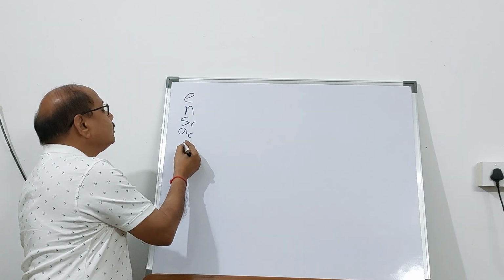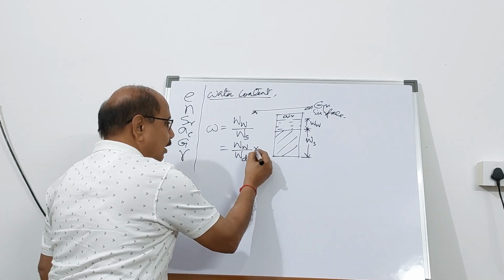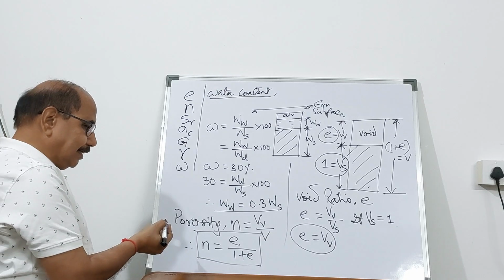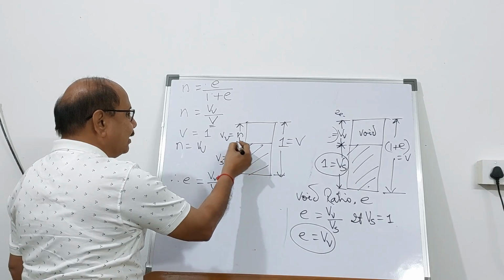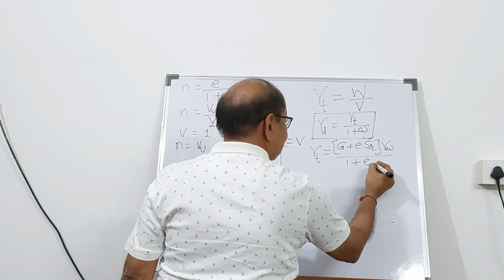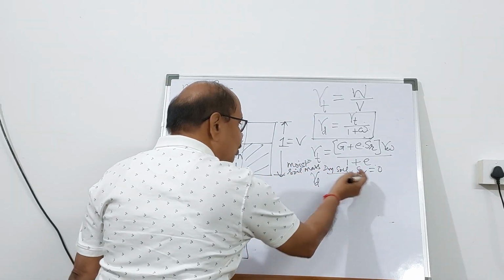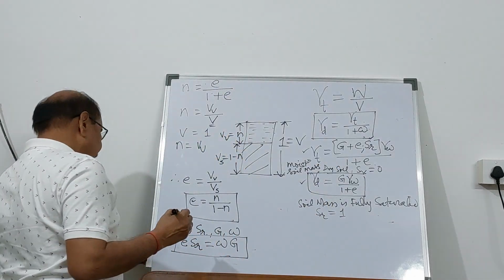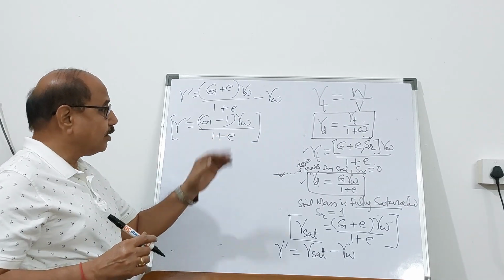Geotechnical - 02 | Three Phase System of Soil Mass ( Interrelationship )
In this video,the inter-relationship amongst various terms has been explained.